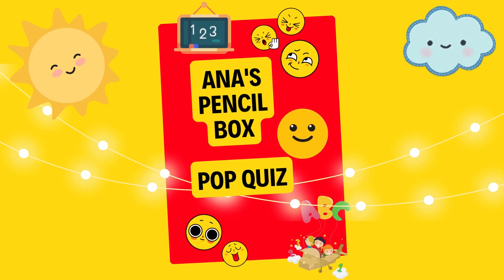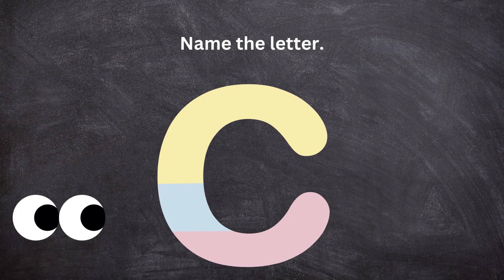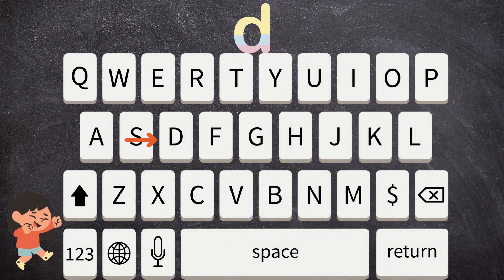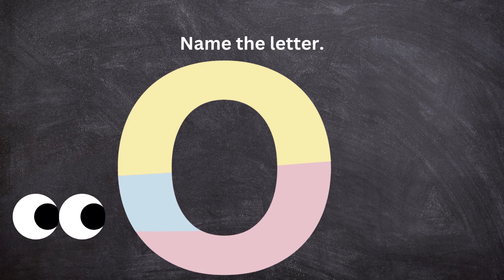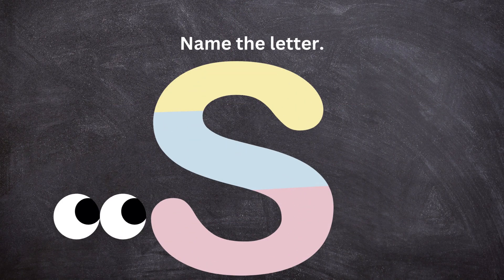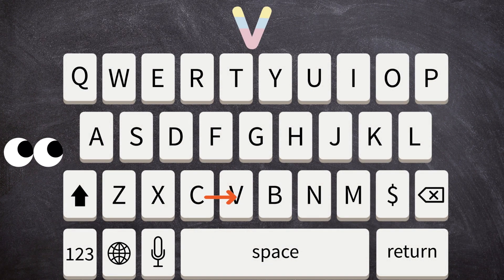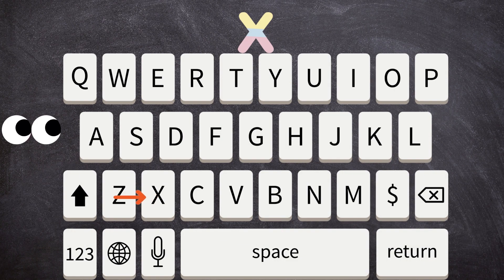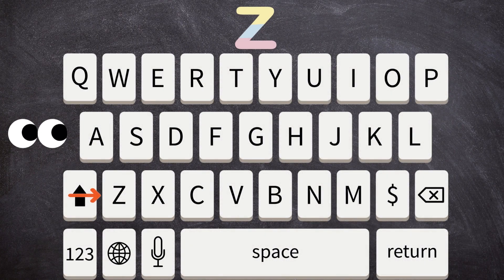See It, Say It, Type It: Learn Lowercase Letters and Type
Beginning Typing Practice:
Type the letters in the alphabet.
Students will show their typing skills by typing the letters in the alphabet! This video is a great resource for technology teachers and anyone learning to type. Try the video as a typing warm-up, a whole group activity on the board, or independent practice. Let's see how you do!